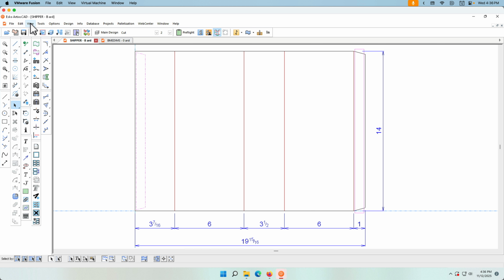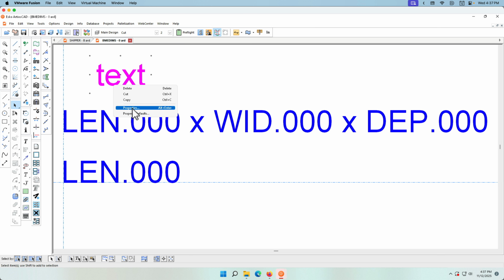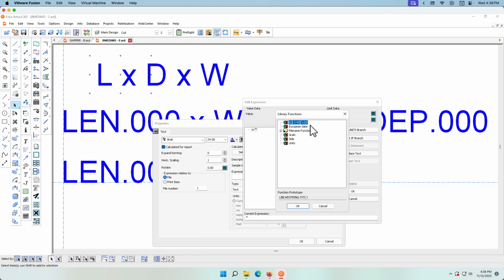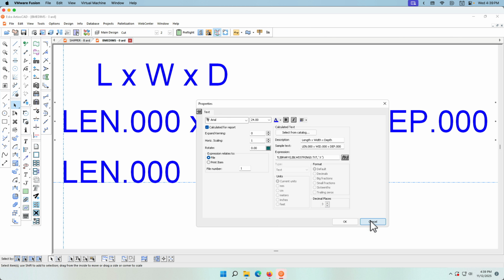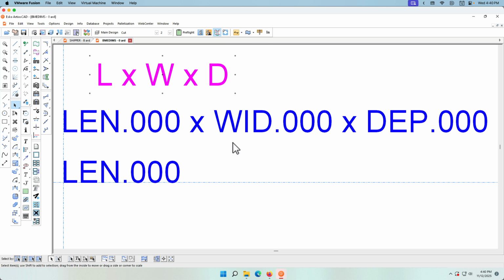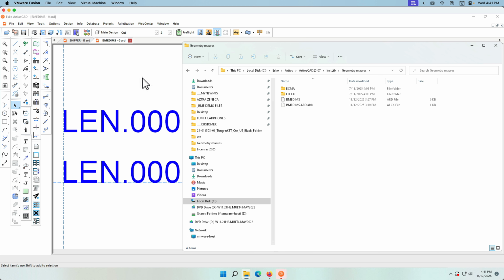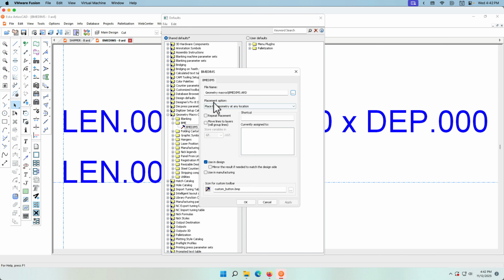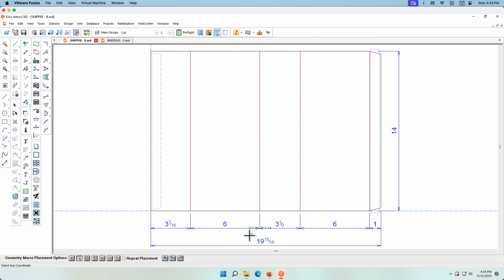Mastering Esko ArtiosCAD Macros: Streamline Your Workflow with Custom Automation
Unlock the full potential of Esko ArtiosCAD by learning how to create and use macros to automate repetitive tasks and streamline your design process. In this tutorial, we'll cover the basics of ArtiosCAD macros, how to create custom scripts, and share practical examples that can save you time and boost your efficiency. Whether you're a beginner or an experienced user, this video will help you enhance your ArtiosCAD workflow with powerful automation tools. Don’t miss out on learning how to simplify your design tasks and increase productivity!